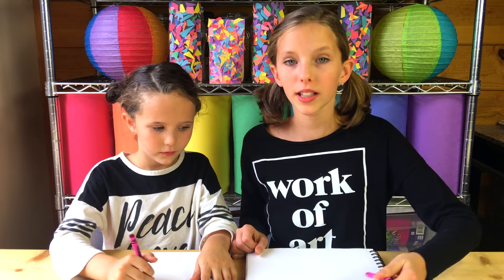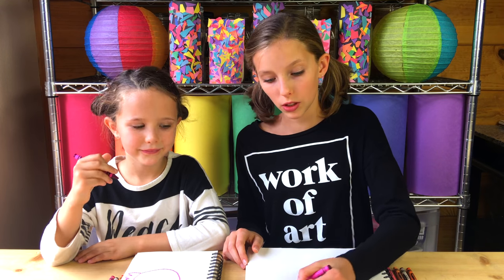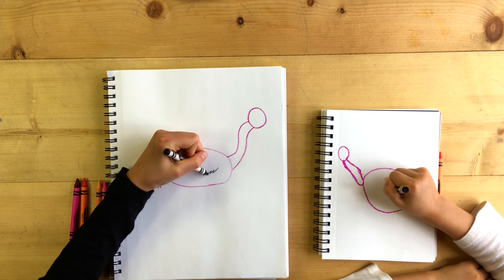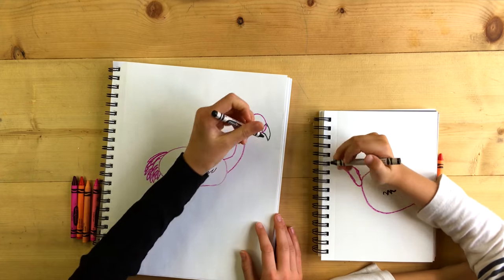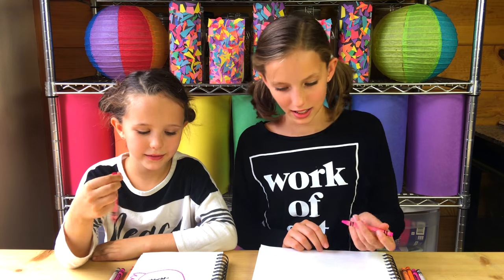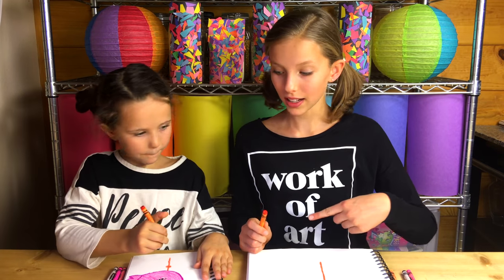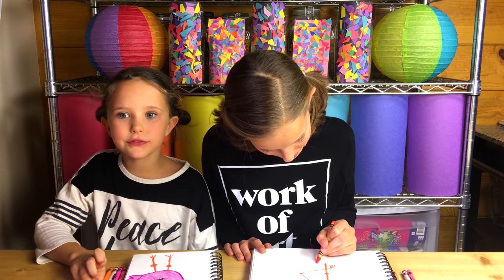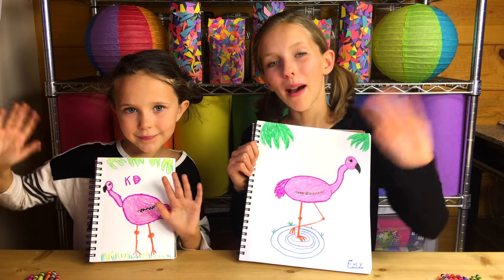Sign Post Art with Sign Post Kids! How to draw a Flamingo!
Sign Post Kids presents Learning Art Colors with Emy and Katie! Family Fun with sisters! Learn to draw cute pink flamingos with color crayons! Wonderful everyday language for toddlers, school children, and ESL adults alike!

Real Kids - Real Life learning videos with SIGN POST KIDS a family friendly “edutainment” channel. Babies toddlers and young preschoolers love to explore with Hannah Carlei Emy Jojo and Katie's wonderful world of learning! Discover English educational lessons in language and literacy with puzzles toys and alphabet letter songs. Explore physical development moving around at the playground park beach and backyard! Act like Mommy and Daddy through personal and social development with pretend play and unboxings! Have fun with creative arts playing with paint play-doh food and other mediums while learning rainbow colors! Exercise your brain with simple mathematical thinking by counting number and shapes puzzles! Sign Post Kids parents Robert and Diane are experienced professional educators working with their five children (Hannah Carlei Emy Jojo & Katie) giving you wholesome videos for your loved ones